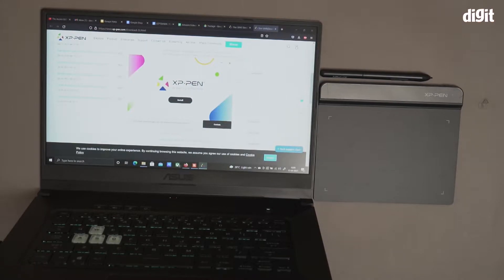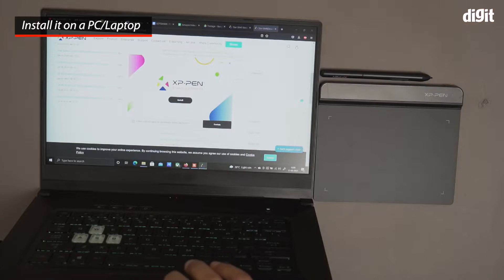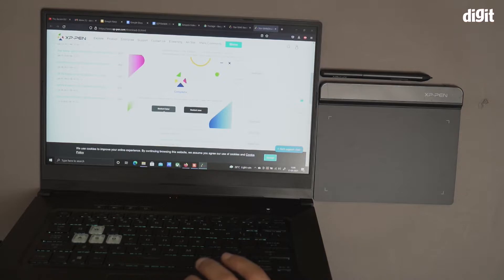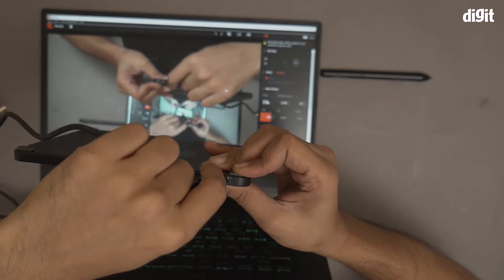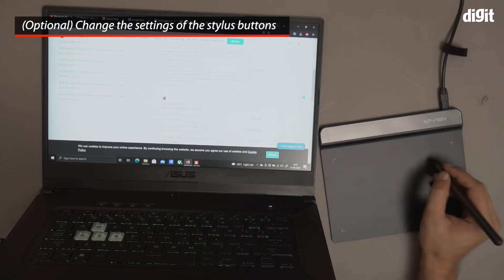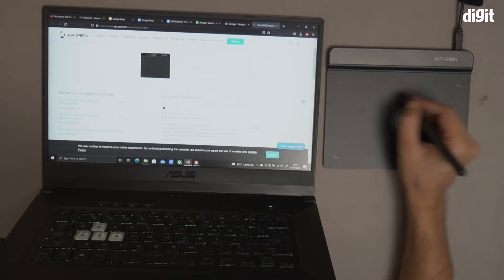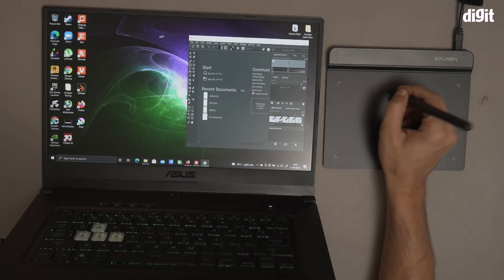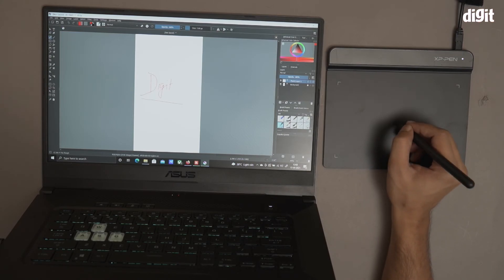How to Setup the XP Pen StarG640 Graphics Tablet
About the  XP Pen StarG640 Graphics Tablet:

XP-Pen Star G640 comes with a medium size active area of 6 x 4 inch and thickness of just 2mm offers both good creative freedom and portability. Resolution : 5080 LPI
It features type-B input design, easy to plug in and out. Usable with both left and right hands
The advanced battery-free stylus does not require charging ever, allowing for constant uninterrupted usage. Also, no batteries means no clumsy wires and a cleaner and greener environment
One-click toggle function on the stylus between pen/eraser improves your efficiency and speed of usage
Best-in-class 8192 levels of pen pressure sensitivity allows you to create variations in line width and opacity, giving you a real pen-on-paper feel.
It is compatible with Mac & Windows, including all major graphics applications such as Corel Painter, CorelDraw, Adobe Photoshop, Adobe Illustrator, etc Also compatible with all the online teaching software lie Zoom, Microsoft Teams, WebEx, Google Classroom etc
It includes Pen Tablet, P01 Passive Pen, USB cable, Pen Clipper, Quick Guide, and 20 Pen Nibs.